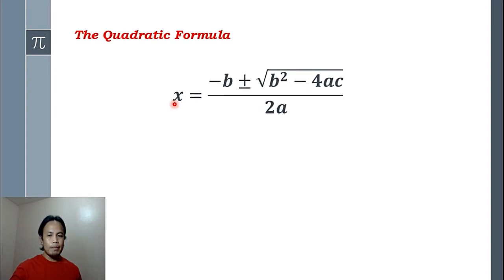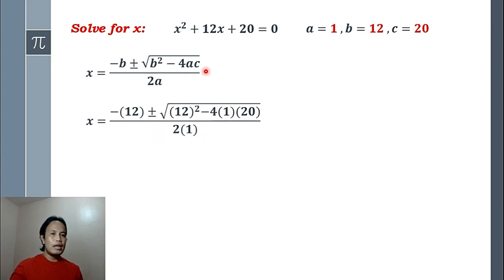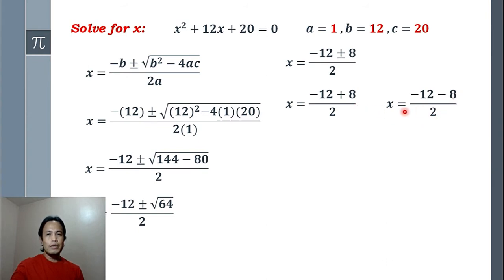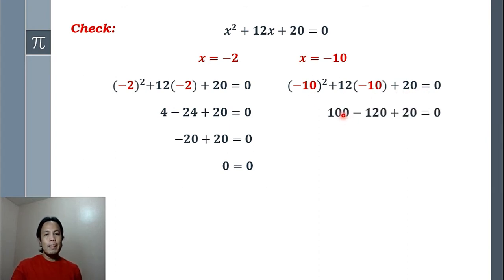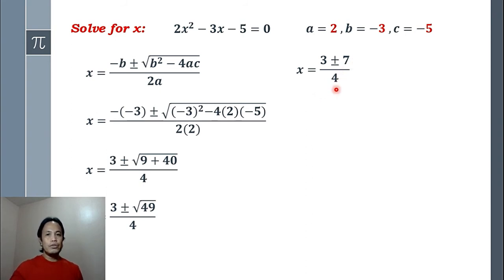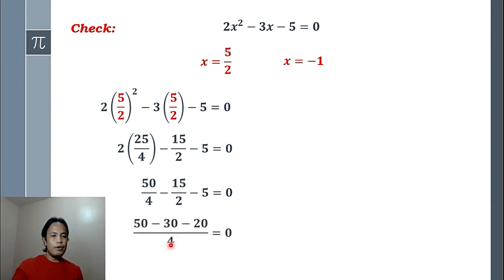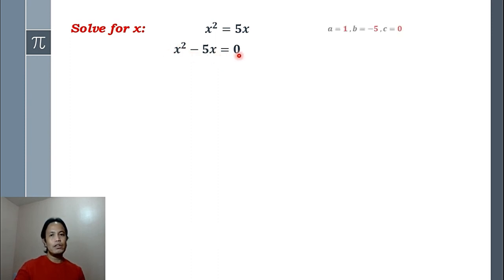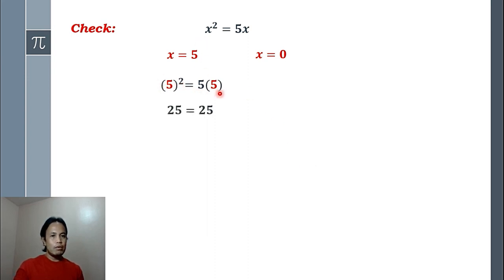Solving Quadratic Equation by Quadratic Formula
This is the first part of the 4-part video series for the topic Solving Quadratic Equations.